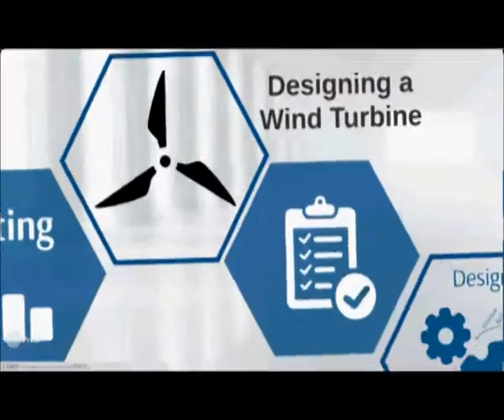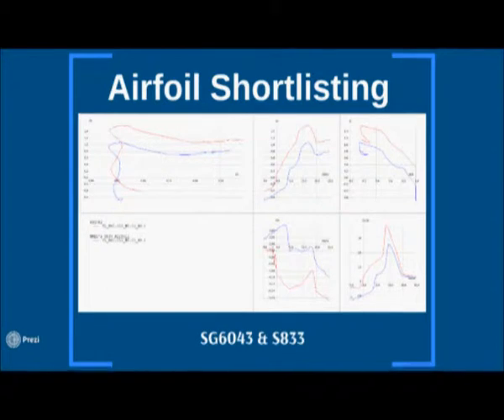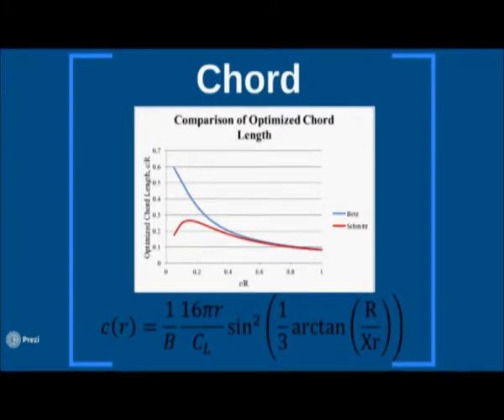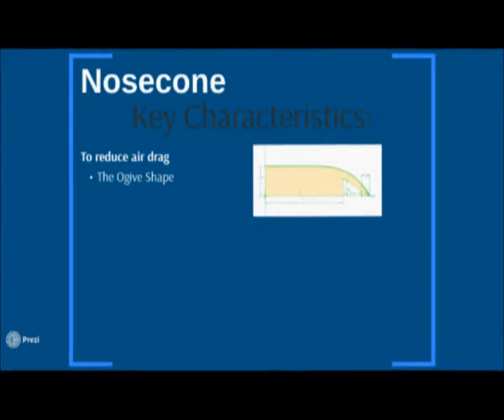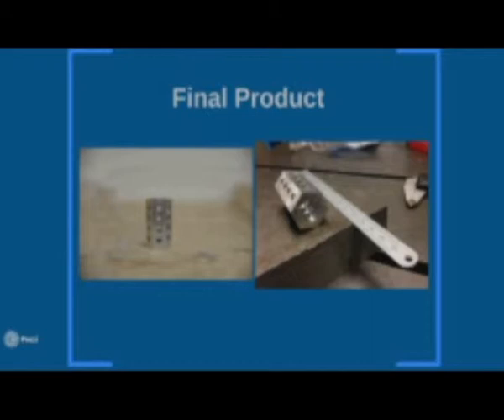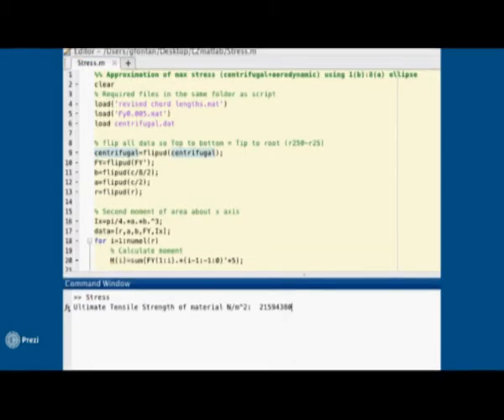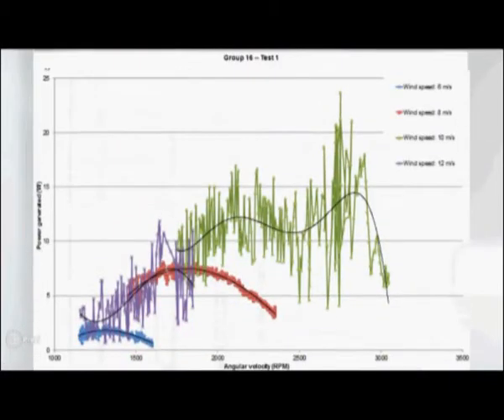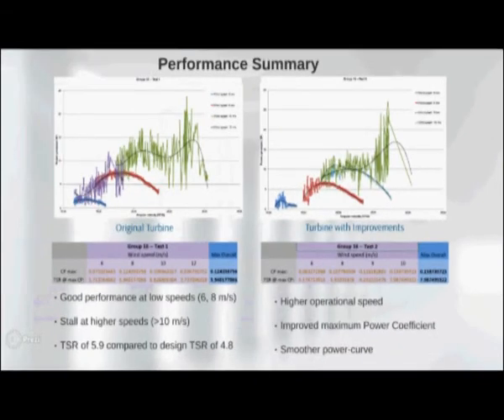Imperial 2015 L2 G16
The L2 Group Project for group 16 of year 2015